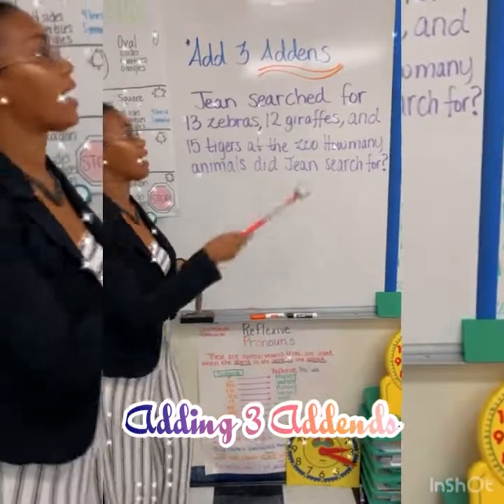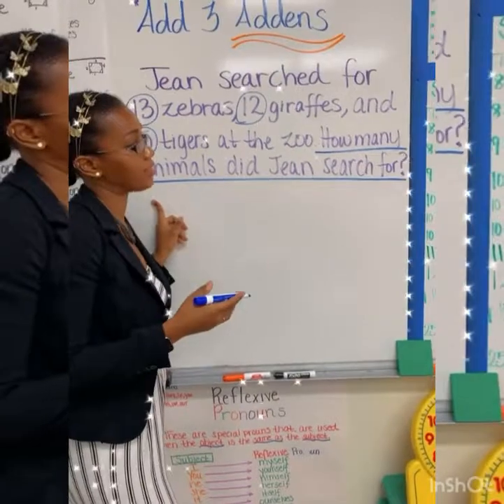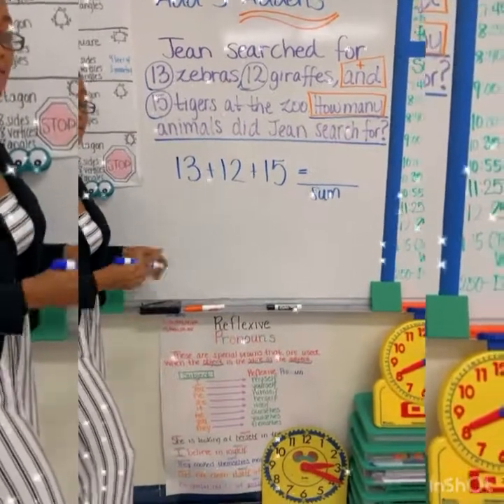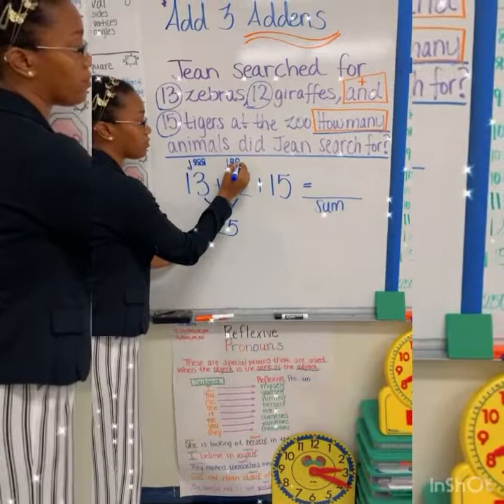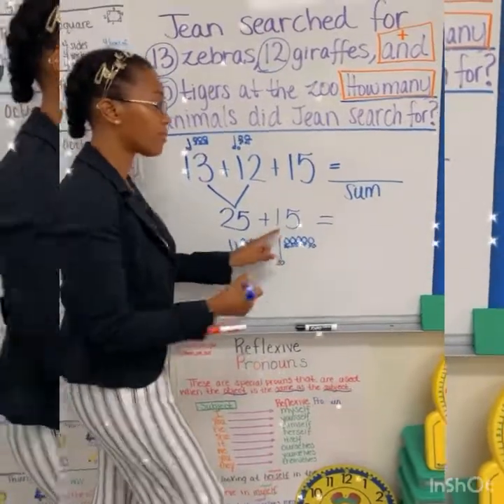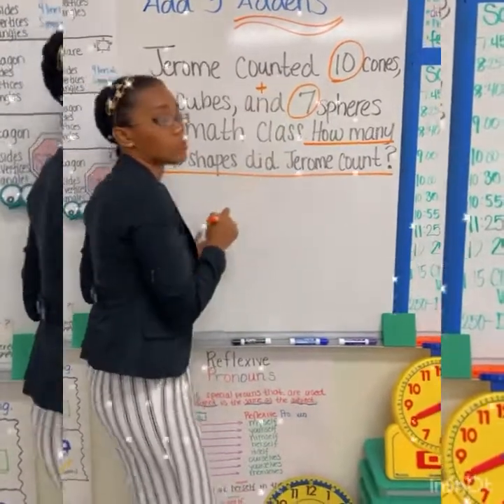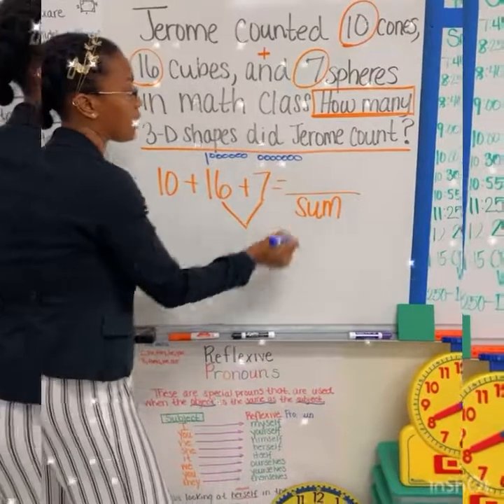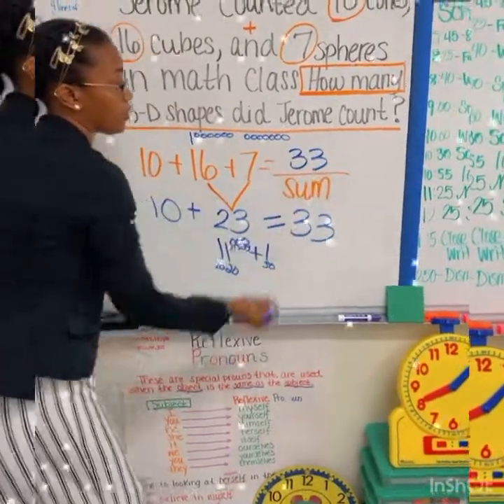Grade 2 Math 3 Addends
Adding three numbers